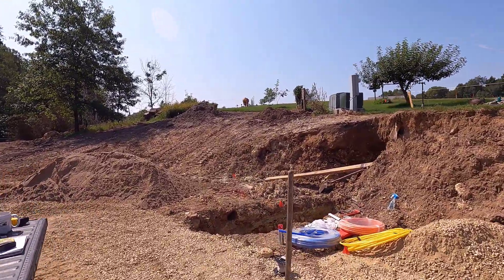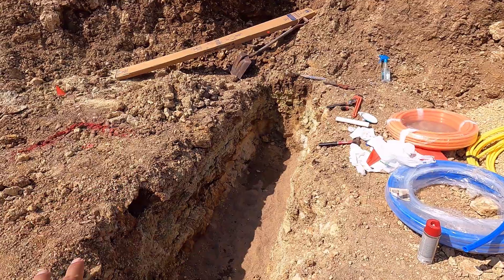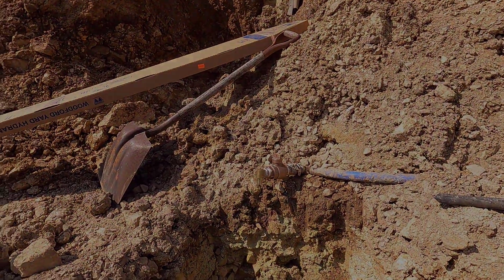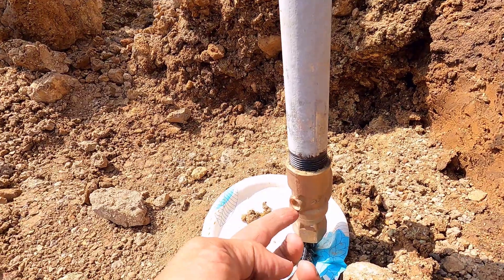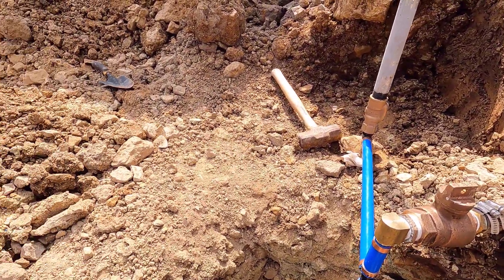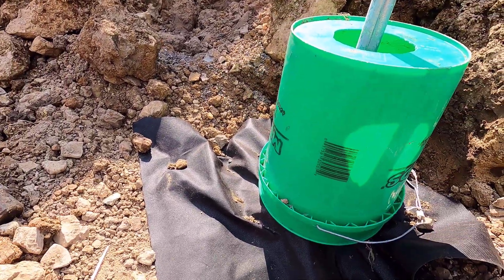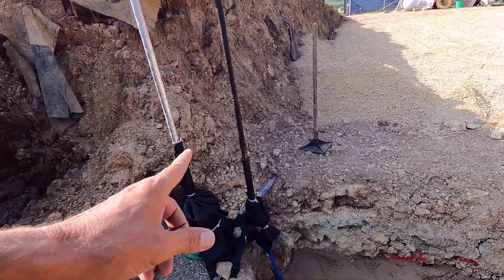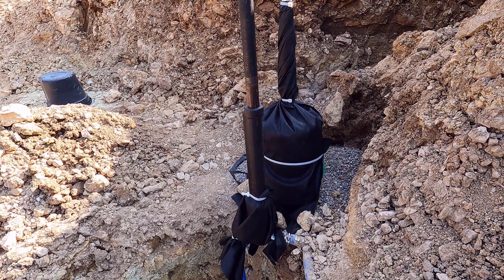Frost Protected Shallow Water Line ― Install Curb Stop and Hydrant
This video shows how I am burying a water line in a trench that is _not_ below the frost line. This is the first of two or three videos, and in this one I install a @aymcdonaldmfg curb box and a @Woodford Manufacturing 'Iowa' yard hydrant. I also run the 3/4" PEX water line to the other side of the trench, plug it, and test everything for leaks.

The trench is right about as deep as the average frost depth, but they recommend six feet deep to be safe. 4" of foam over the top of the lines effectively increases the bury depth well below 6', and the sand fill increases the effective depth as well. I am right on top of bedrock, and that will have thermal mass as well, so I have no qualms about freezing — but even if that were to happen, I have the @aymcdonaldmfg curb stop to shut the water down if needed.

In the next video I will be filling the trench with 6" of the sand mentioned above (it is a better insulator than dirt or gravel), and will be placing the 4" of XPS foam on top of that. then I will add a bit more sand and run the electric conduit and propane line. The propane line can be very cold, so it will be above the insulation that protects the water line below. I will also add vertical foam where the the water line goes down into the trench and backfill that with sand. That area will be behind a concrete block wall and will be a bit too shallow as well.

What these steps will do is trap the earths heat that is rising towards to cold (second law of thermodynamics), and should keep the area at right around 50℉ year-round. 4" of foam _and_ sand is probably overkill, but better safe than sorry! Cities like New York use a somewhat similar method, but they blanket the pipes themselves, then wrap that blanket in plastic to keep it dry. That may work work contiguously flowing water, but this water line will be stagnant the majority of the time, and will need to use the earths heat to keep it from freezing. Other places use this method, but only 2" x 24" of foam is used in a 4' deep trench.

At any rate, I believe it will work fine, and will be burying a temperature probe just for fun, and will likely hook it up to an alarm — but it will be awesome just to see what the temperature is at the water line at different temperatures and snow covers. If you are going to try this yourself, you better research what to do yourself or hire a plumber to do the job! A frozen water line is a big problem so be very careful about burying it too shallow! 🥶

Woodshop Build Tool Links:
Stabila 35712 Extendable (7 to 12 foot) Plate to Plate Level
Stabila 30035 Plate Level Case for 7'-12' Plate Level plus 24-Inch, 48-Inch Level
Woodford Y34-3 Yard Hydrant Freezeless
Johnson Level & Tool 116 16 Ounce Plumb Bob
True Temper 00221400A Wood Wheelbarrow Replacement Handles, 60-Inch
Starrett-C33H-12-4R Hardened Combination Square
DEWALT Metal Shears Attachment
DEWALT 20V MAX XR Compact Reciprocating Saw
DEWALT ATOMIC 20V MAX Reciprocating Saw, One-Handed, Cordless, Tool Only ―
Legend Valve & Fitting T-5500 Lead-Free Brass Curb Stop, 1"
12 Ah Battery
9 Ah Battery
6 Ah Battery